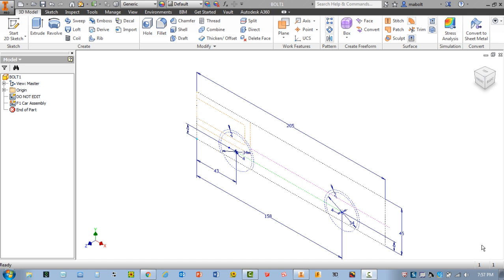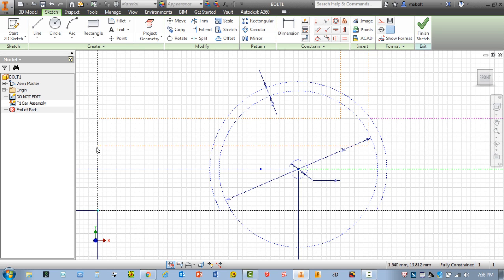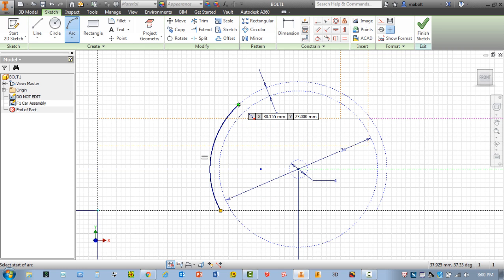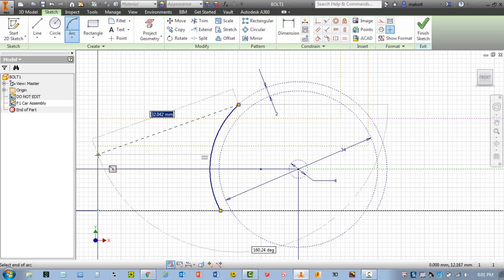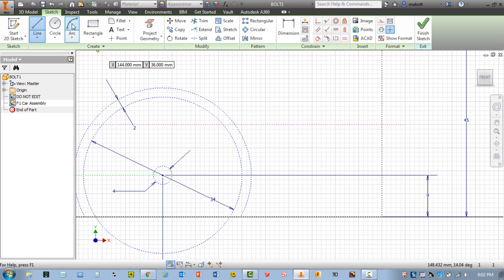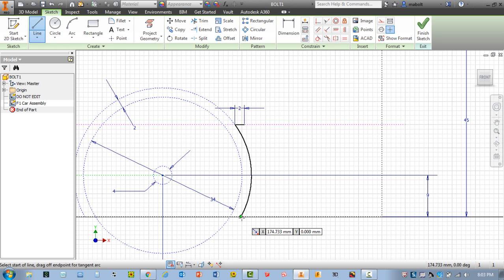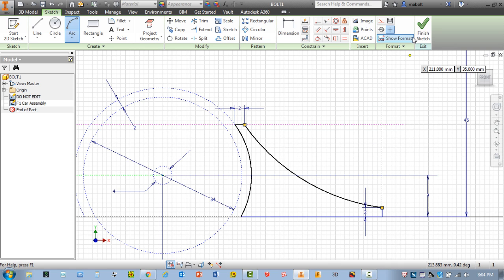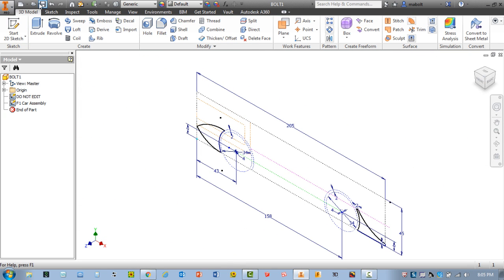STEP 2: Drawing Front & Rear airfoil